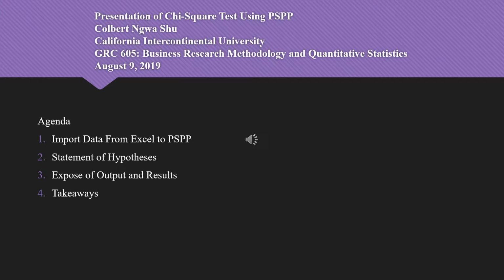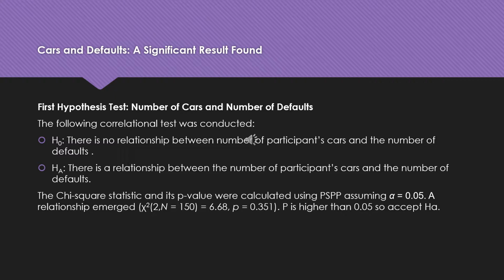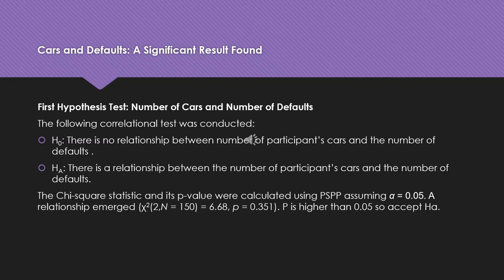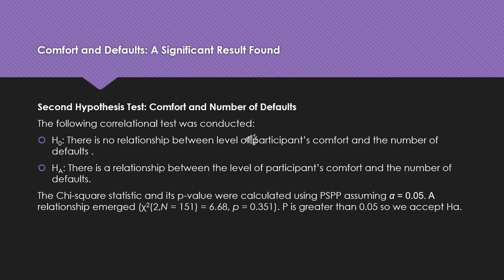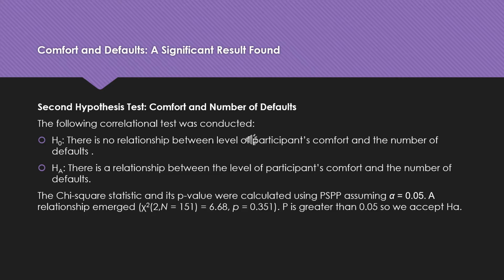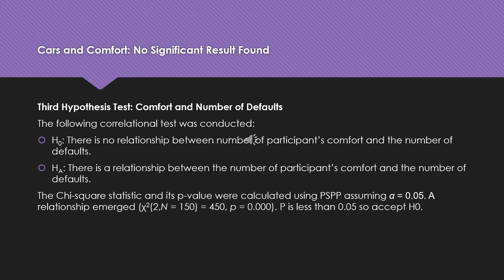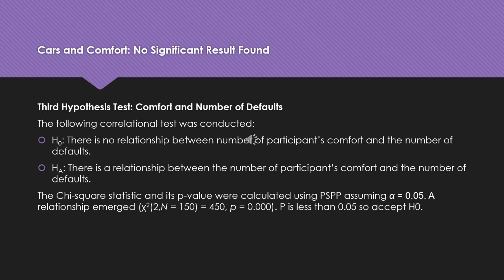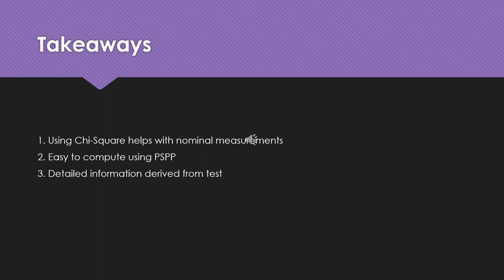Chi square Test of Independence Sample 1